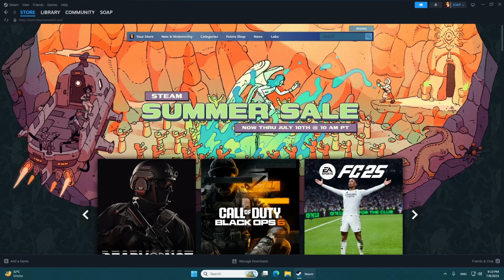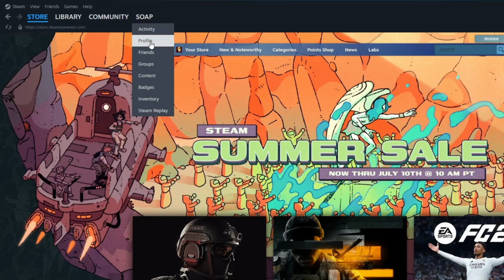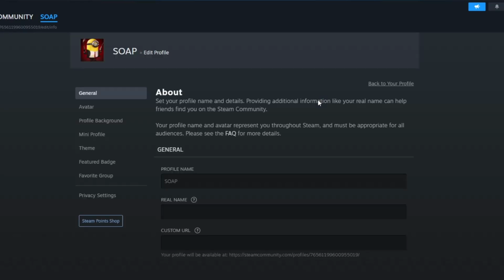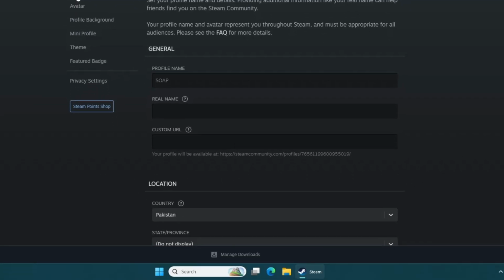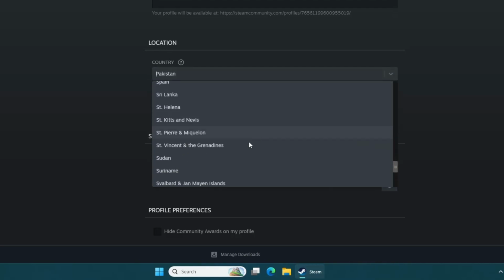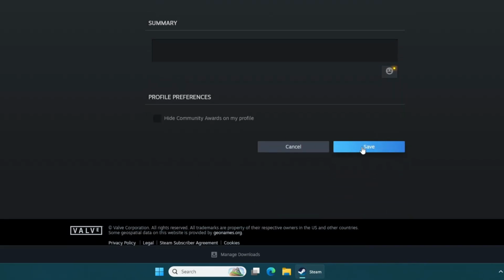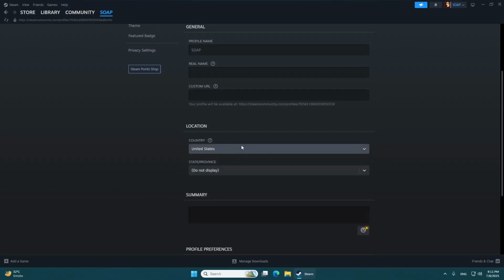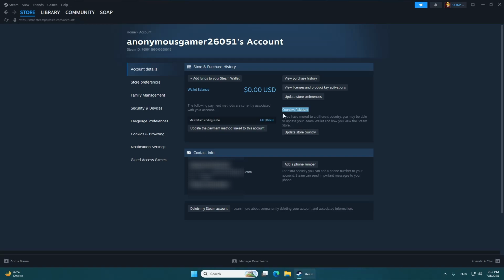How To Change Region on Steam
Want to access better game prices or unlock region-exclusive content on Steam? This quick tutorial shows you exactly how to change your Steam region safely and easily. Whether you’ve moved to a new country or just want to take advantage of regional pricing, we’ll guide you through the steps using Steam settings and wallet tips. No VPNs or risky methods—just a clean, working solution. Watch till the end to make sure you don’t miss any important details that could affect your account.

🔐 Secure Your Online Activity with NordVPN:

30-day money-back guarantee
Starting at just €3.09/month (instead of €11.59)!